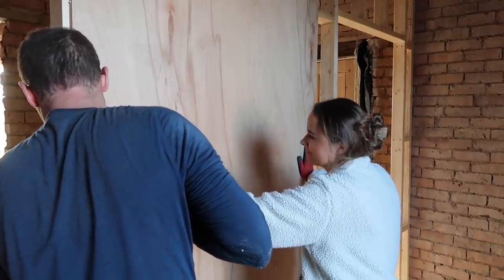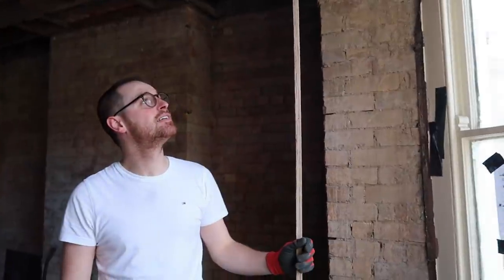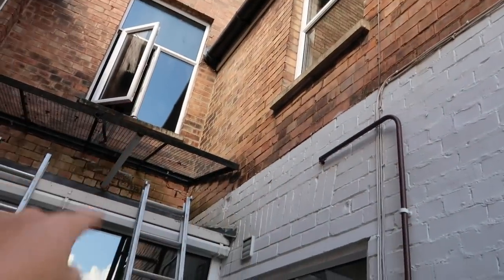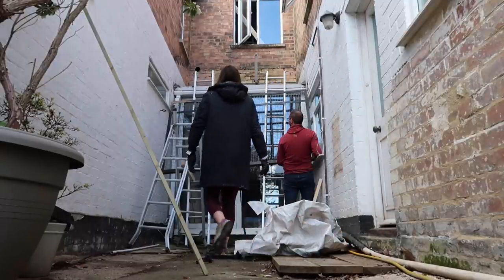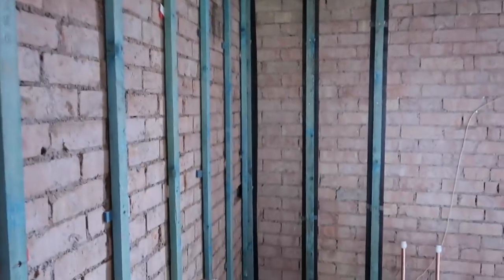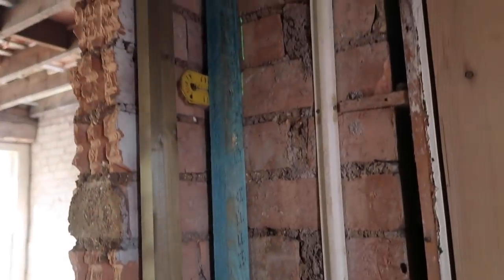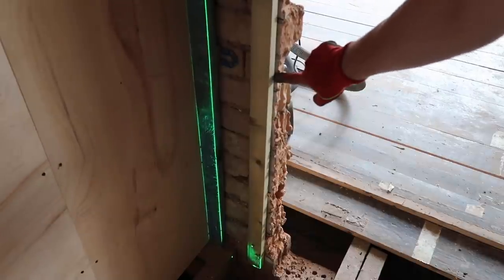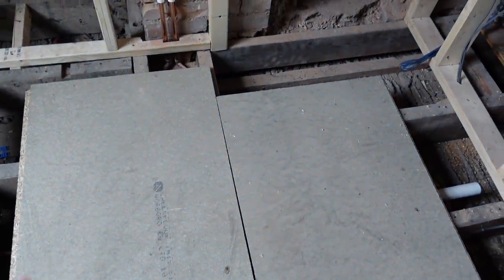A HUGE SET BACK | Laura Melhuish-Sprague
We've come across a huge set back this week but nonetheless we are still moving forward!